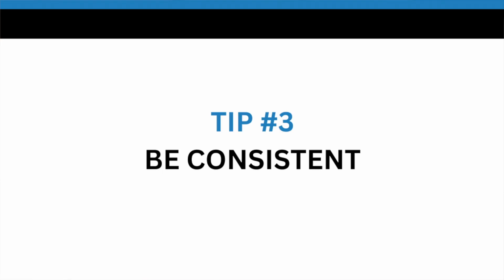How to Get Your First 10K Subs on Youtube (What No One Tells You)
This video is all about how to get to the fabled 10K subscriber mark on Youtube. I won't lie to you, it was NOT easy. But knowing what I know now, there were definitely some pitfalls I could have avoided, and some other things that would have made the whole process go a lot faster.

So that's what I want to share with you in this video. If I were just starting out on YouTube all over again, how would I do it?

It's especially hard for brand new channels to grow their subscribers, so I want to help out those people starting from zero. If you've ever wondered how to grow your Youtube channel, that's what we'll be covering.

Since I'm a musician, this video will definitely have a bit of that angle to it. But the tips and tricks I share will work no matter what your niche is.

So if you want to know how to get subscribers, look no further!

- Corey

LESSONS
🎹 If you'd like to be amazing at playing piano, then set up a lesson with me by emailing me here: coreyscottlennox (at) gmail.com

Teaching piano is literally my job, and I know exactly how to get you playing as quickly as possible.

SOCIALS
Come say hey on your social media of choice!